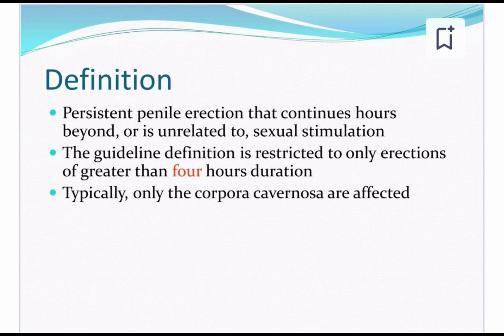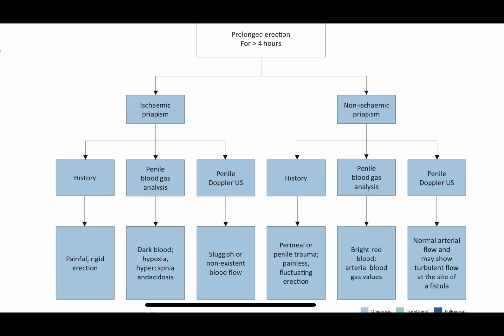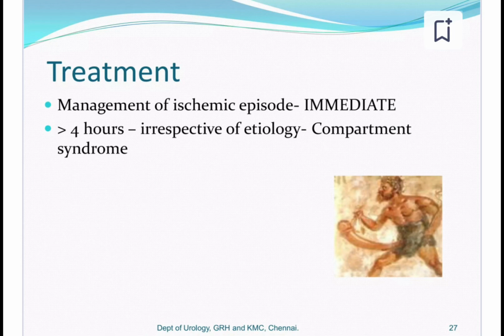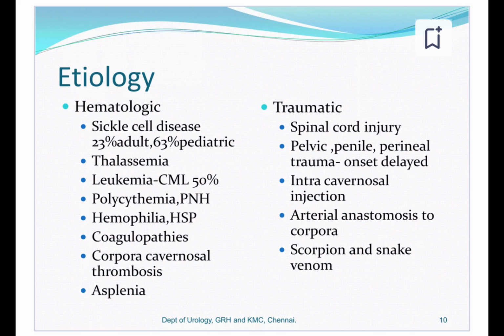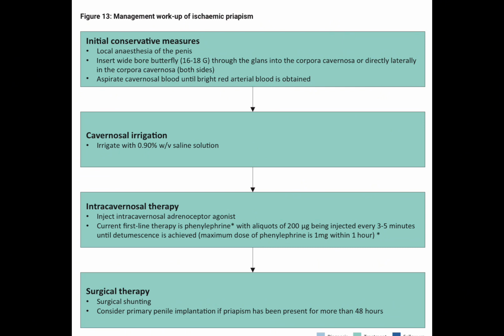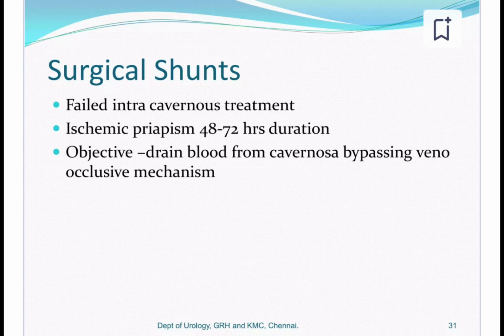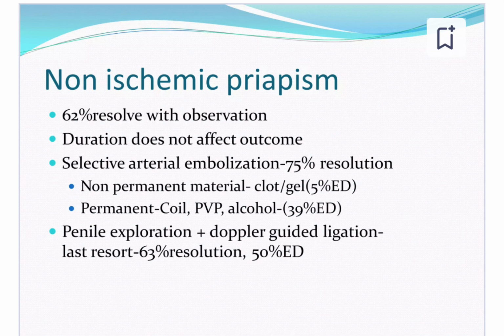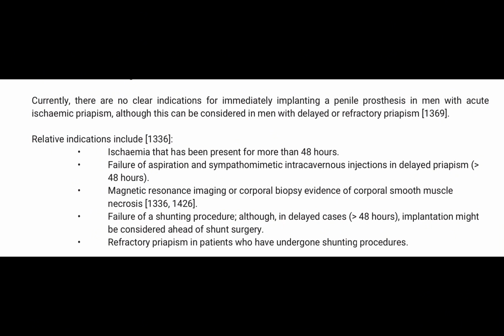Priapism By DR MNS